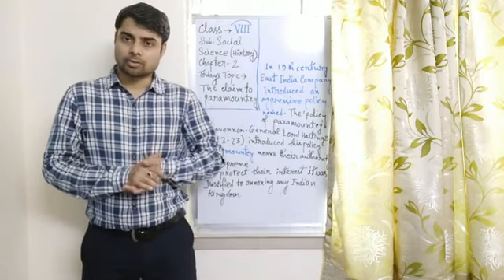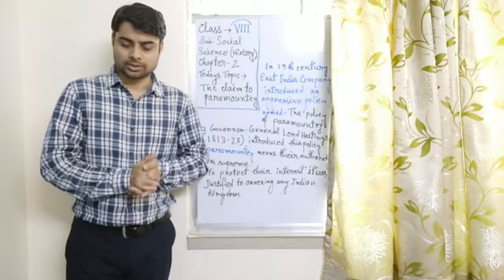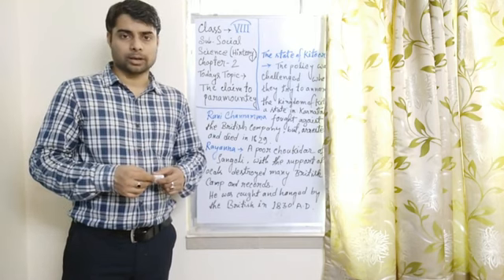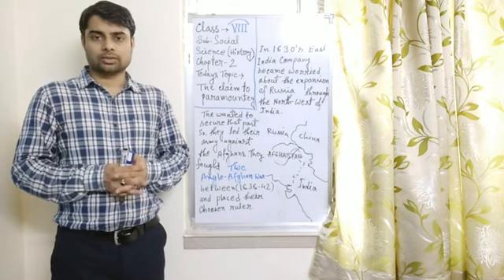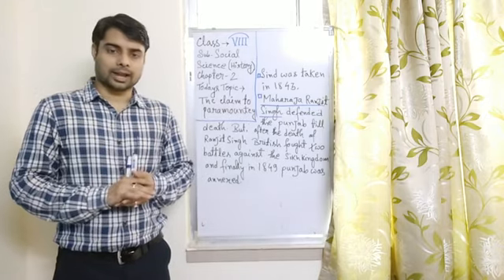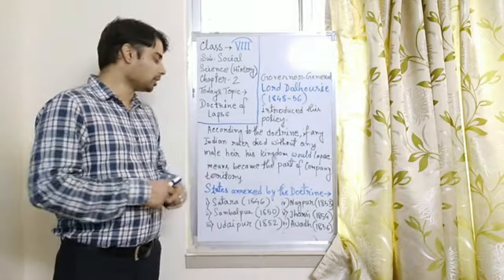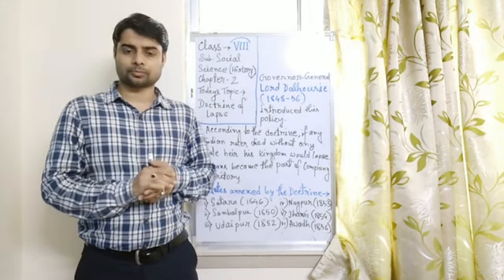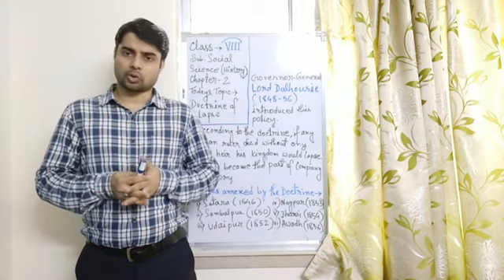Class VIII Social Science(History)(Topic- THE CLAIM TO PARAMOUNTCY AND THE DOCTRINE OF LAPSE)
Class VIII, Social Science(History),chapter-2
Topic- THE CLAIM TO PARAMOUNTCY AND THE DOCTRINE OF LAPSE